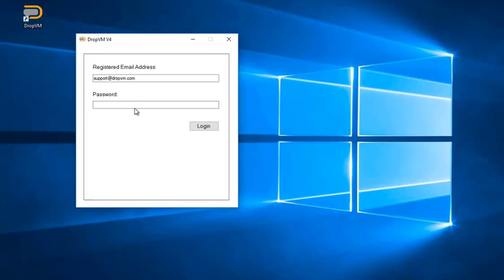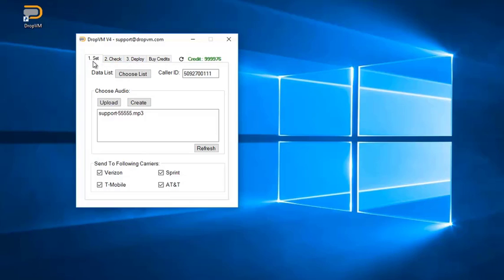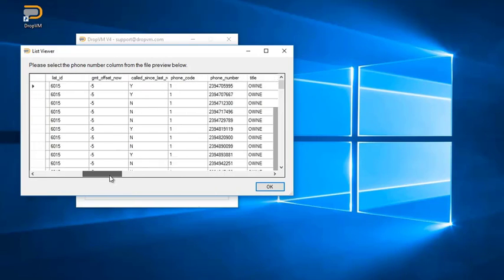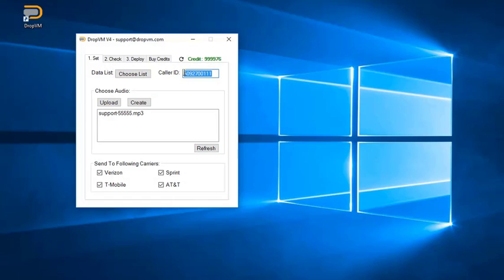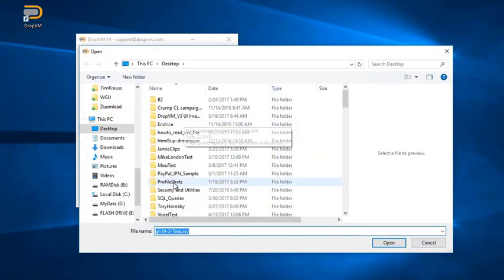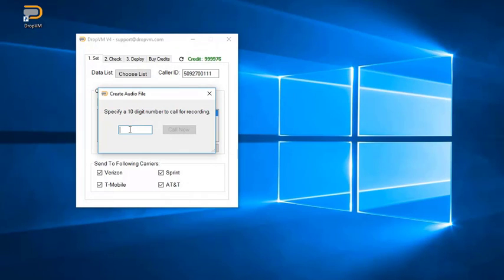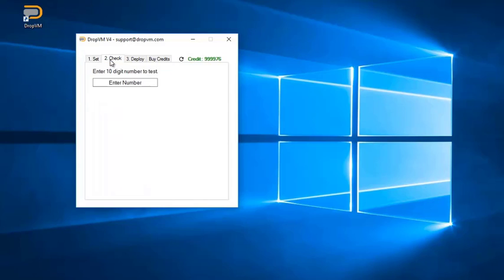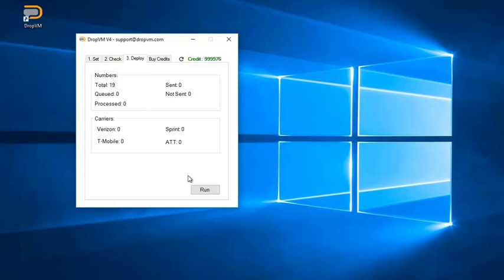Dropvm 4.0 Software Demo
Dropvm 4.0 provides its users the ease to fully utilize ringless voicemail technology through a simple desktop application. This 4-minute presentation will show you how truly simple it is to deploy a ringless voicemail campaign under 5 minutes. Enjoy.
Ryan Nead